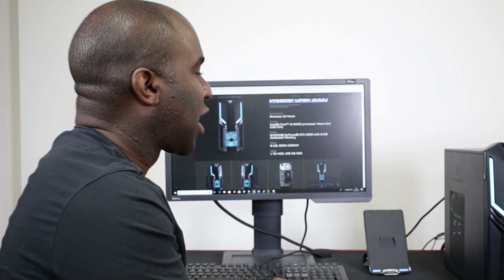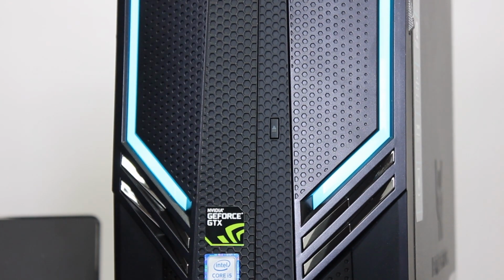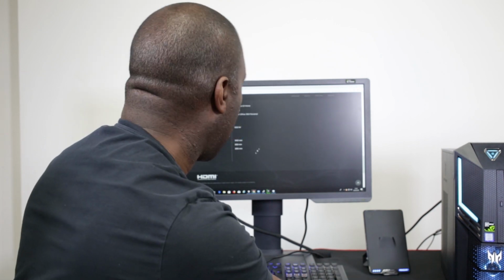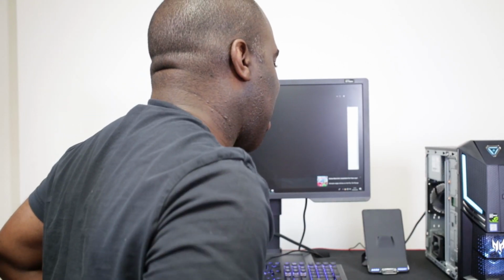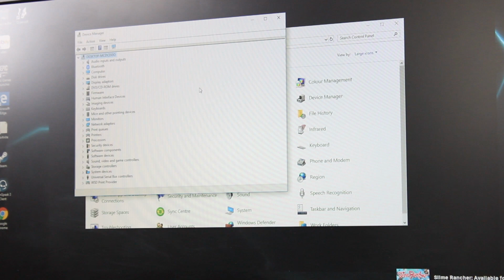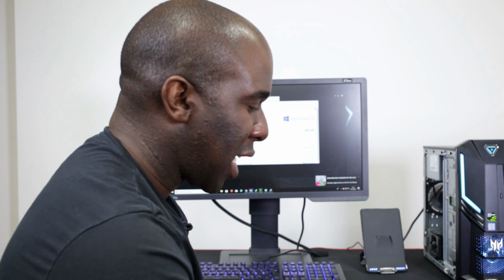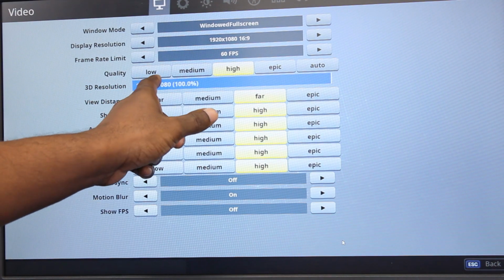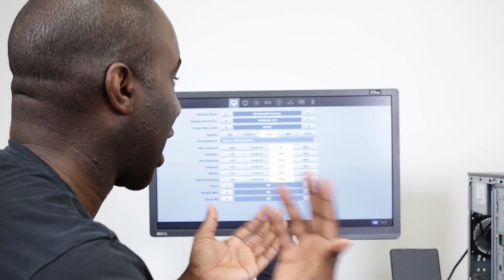Get Ready for the Hunt ! - Acer Predator Orion 3000 PO3-600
Acer Predator Orion 3000 PO3-600 specs

Processor & Chipset
Intel®

Processor Type
Core™ i5

Processor Model
i5-8400

Processor Speed
2.80 GHz

Maximum Memory
64 GB

Memory Technology
DDR4 SDRAM

Total Hard Drive Capacity
1 TB

Total Solid State Drive Capacity
256 GB

Graphics Controller Model

Height

340 mm

Width
163 mm

Depth
350 mm